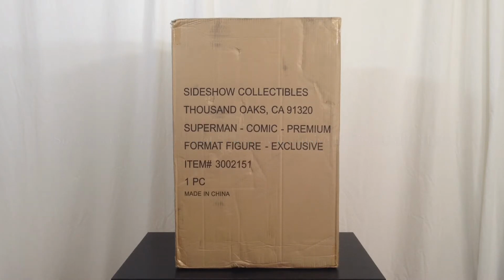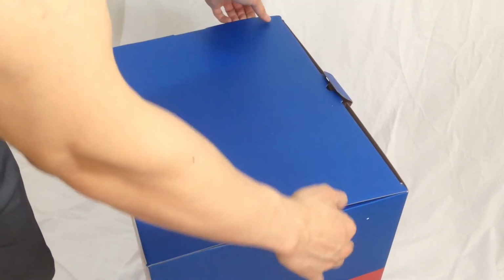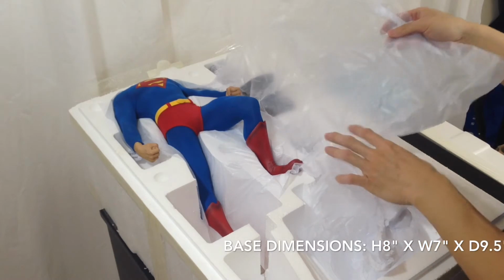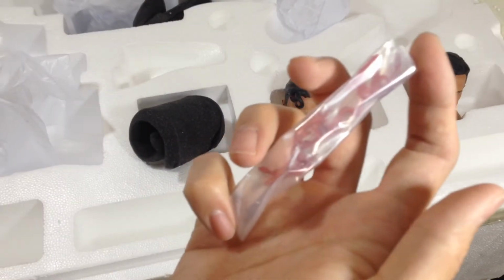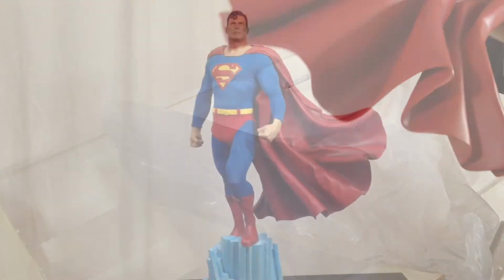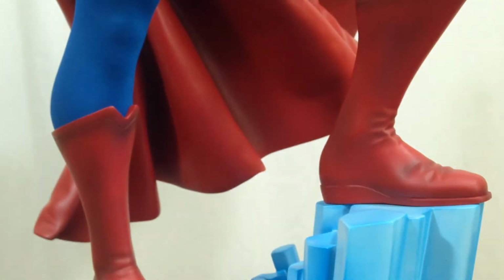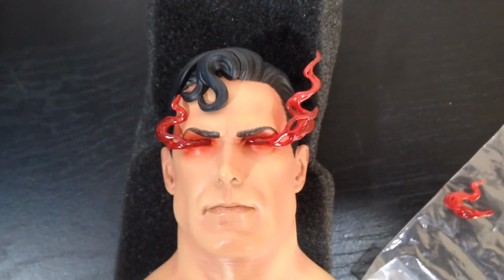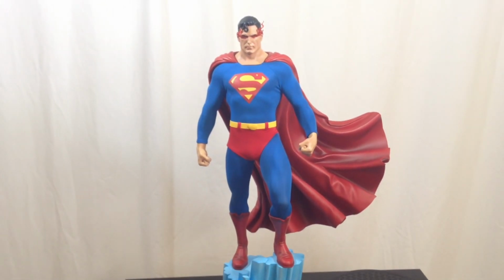Unbox With Me: Superman 1/4 Scale Figure From Sideshow Collectibles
This is an unboxing of the delayed in batches Superman Premium Format polystone statue.  This is the SideShow exclusive edition with the alternate swap out head/heat vision eyes.

NOTE: When attaching on the head, you can tuck the neck/upper chest under his costume.